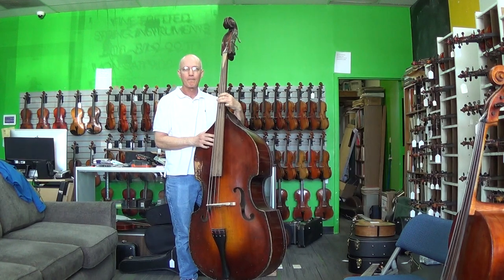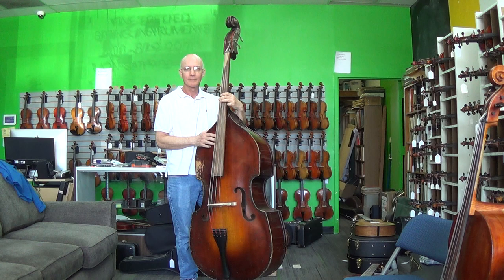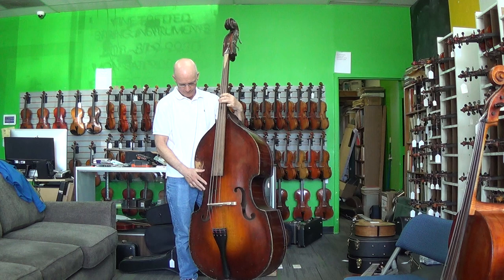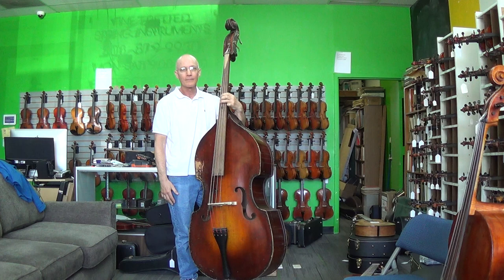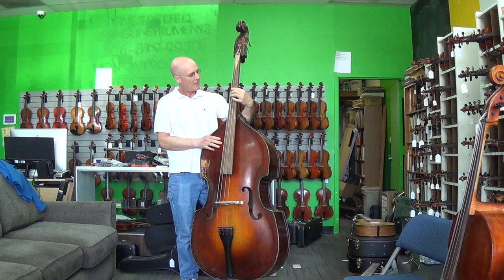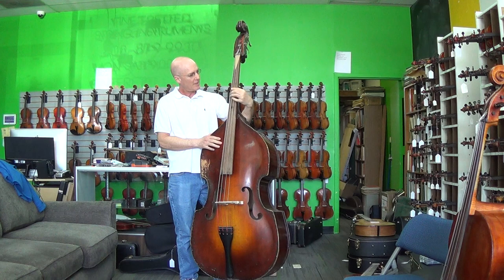Pre War Czech Bass Deluxe Aubert Bridge Mark La Clair